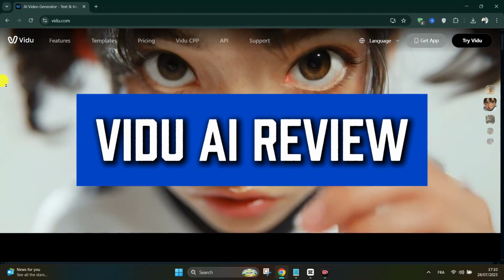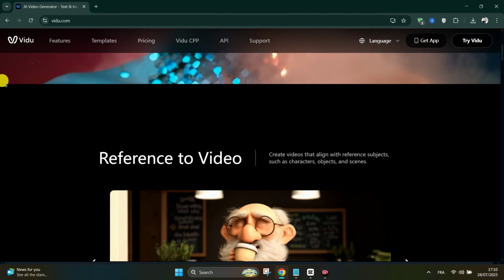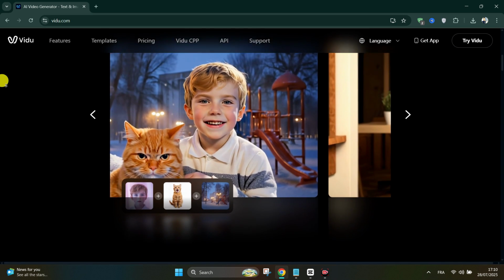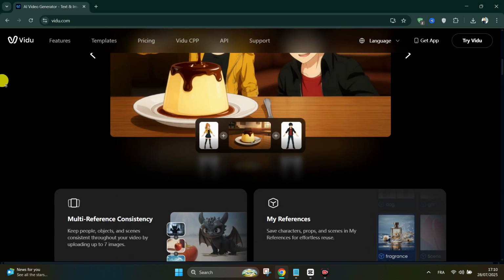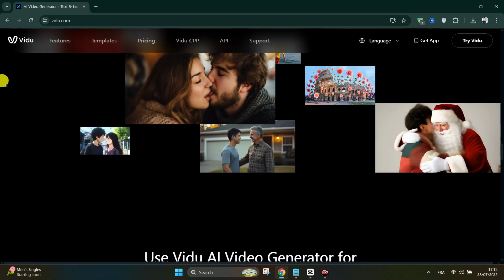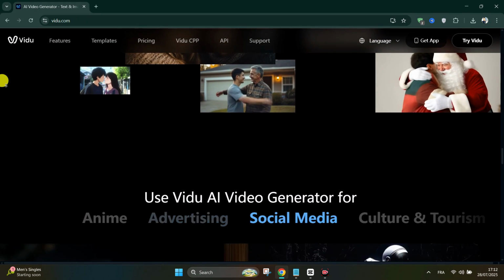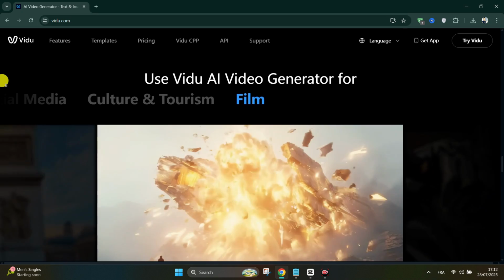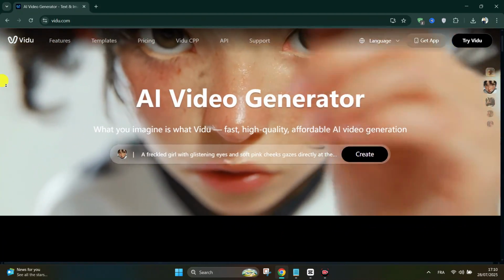Vidu AI Review – Better than Sora?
Curious about Vidu AI—the Chinese rival to OpenAI's Sora? In this review, I dive into the cutting-edge text-to-video AI tool from ShengShu Technology, powered by Tsinghua University's model.

🎬 What you'll see in this video:

What is Vidu AI and who made it?
Vidu AI demo and video examples
Strengths and limitations (vs Sora, Runway, Pika)
Can YOU try it outside China?
Final thoughts: Is it the future of AI video?

Vidu AI generates 1080p video from text prompts, showing China's growing power in generative AI. But how good is it really?

💬 Drop a comment if you think Vidu will compete globally or stay in the Chinese market!